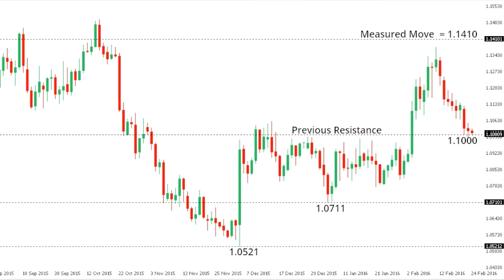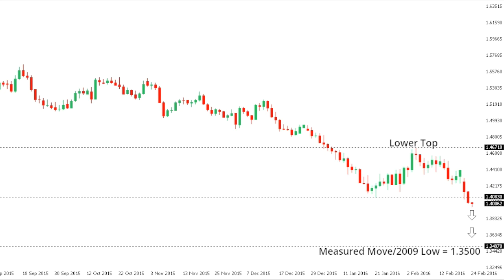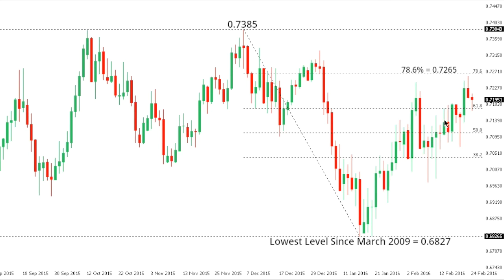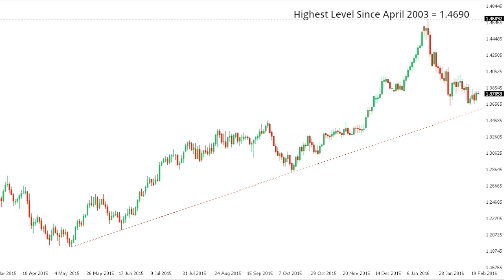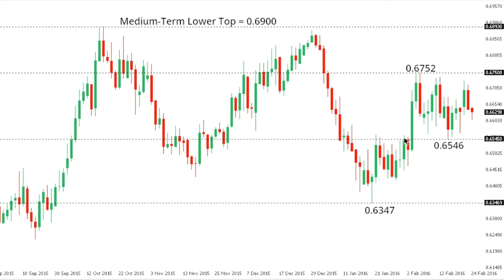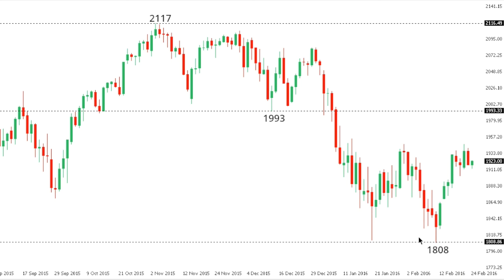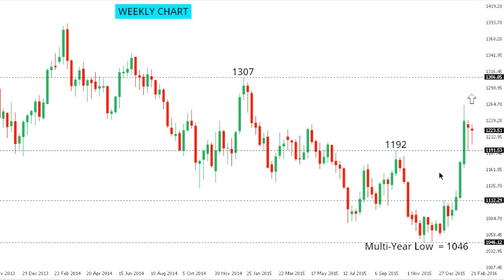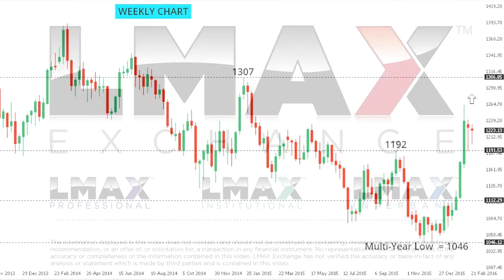LMAX Exchange Chart Talk - Wednesday, February 24, 2016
Cable sinks to 7 year low below 1.4000. Sign up for Global FX Insights, the daily market commentary from LMAX Exchange